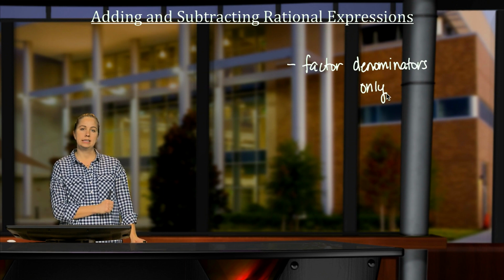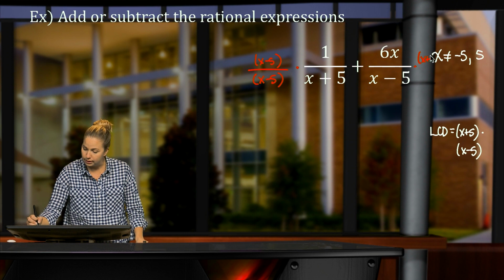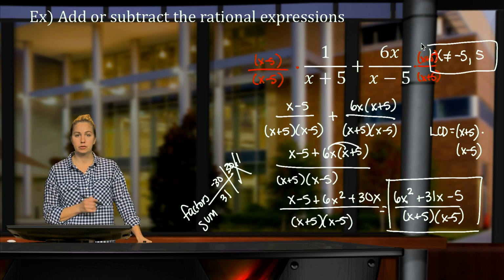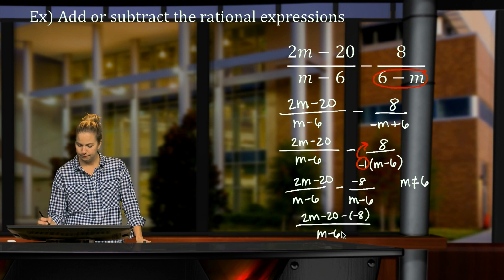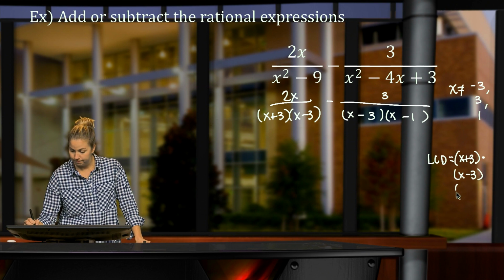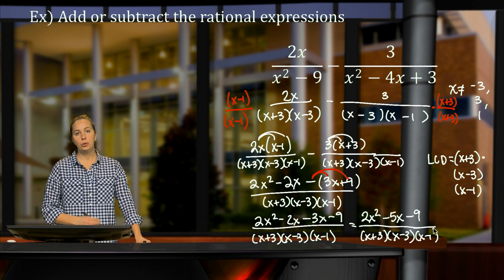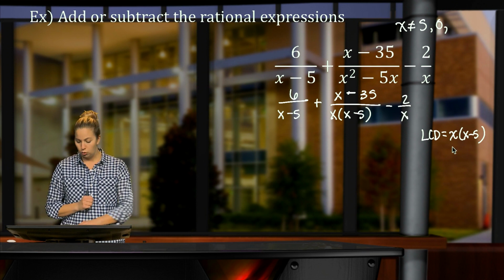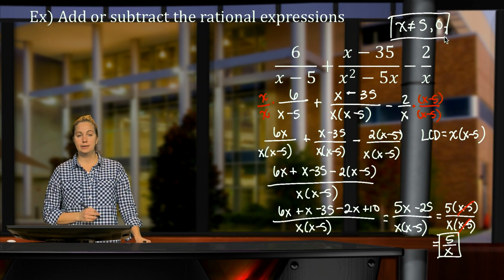Adding and Subtracting Rational Expressions